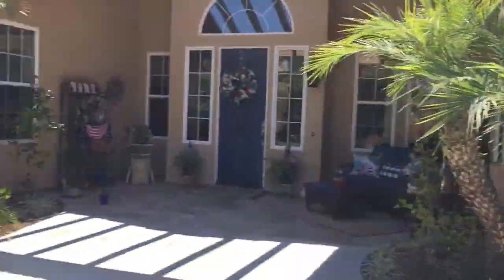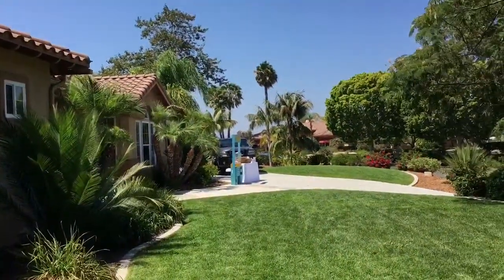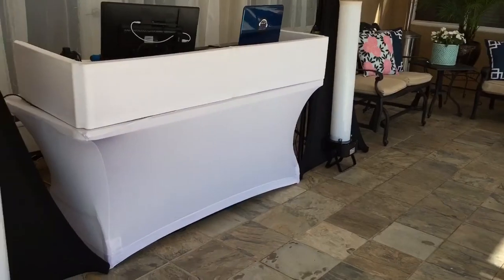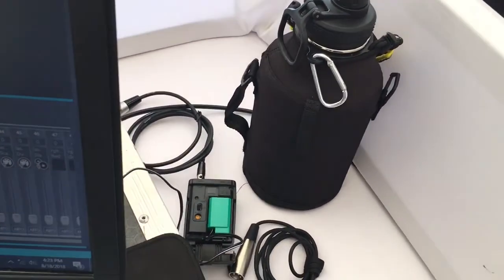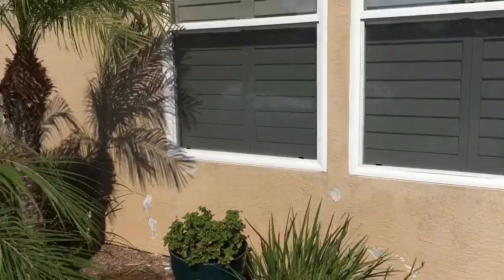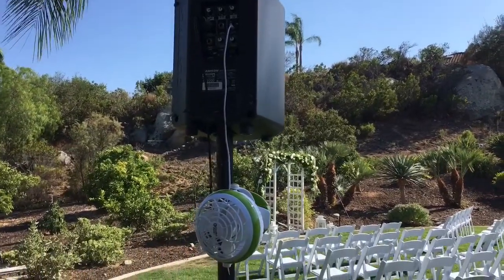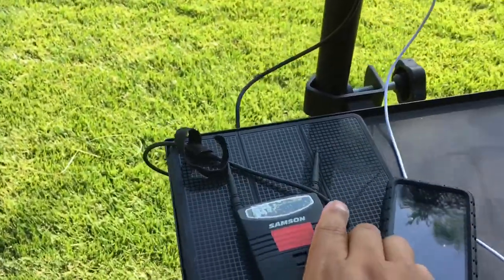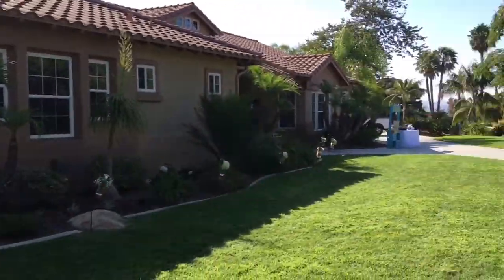DJ Gig Log 8-18-18 Small Wedding